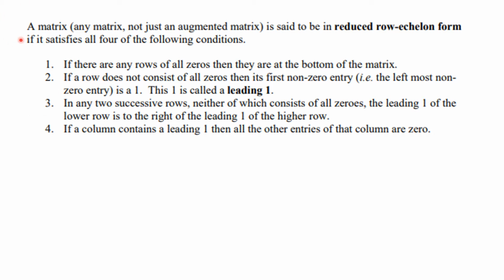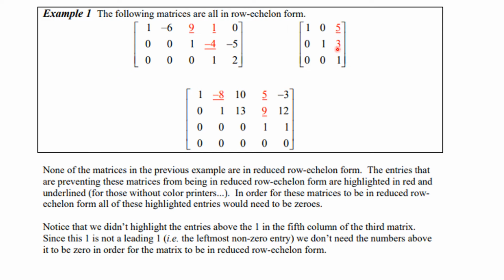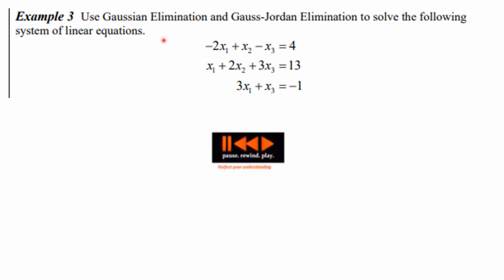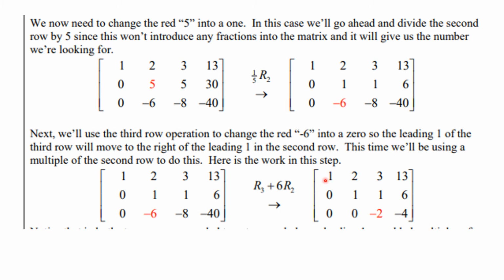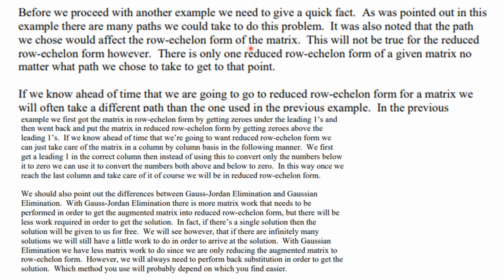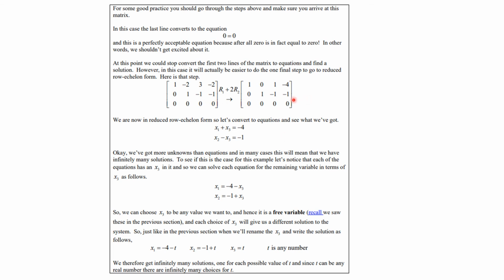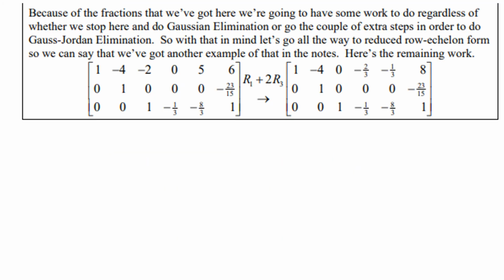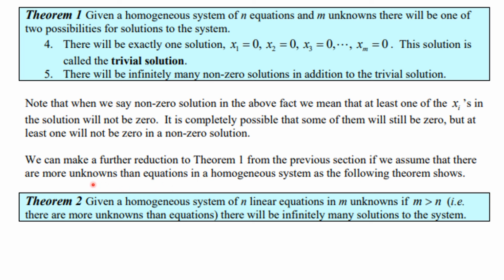Math 2245 Solving systems of linear equations